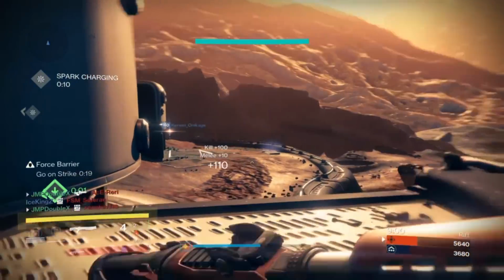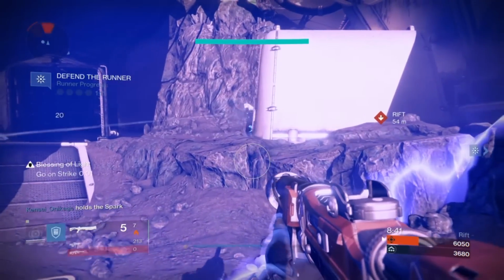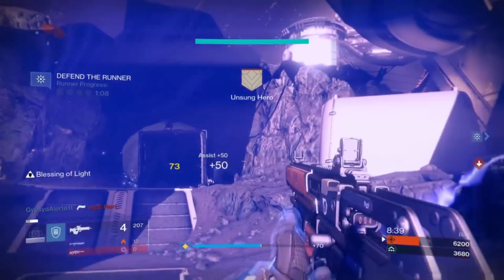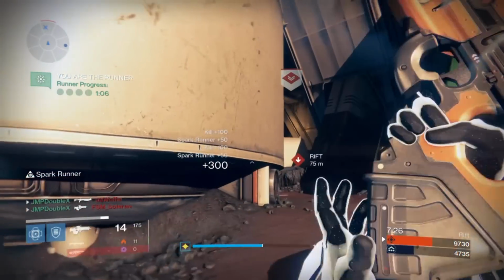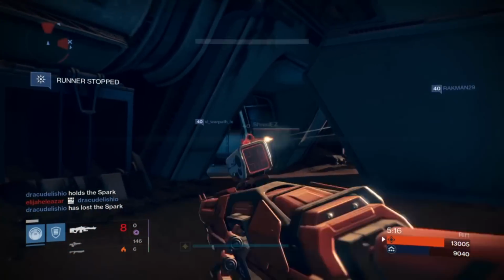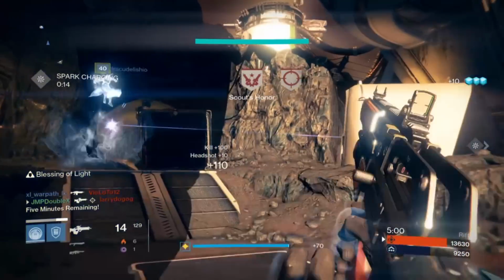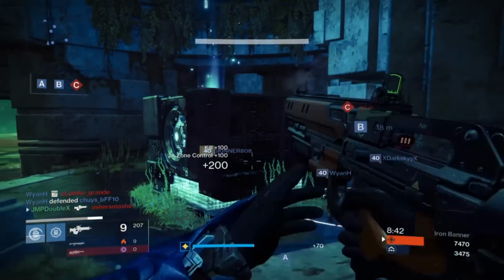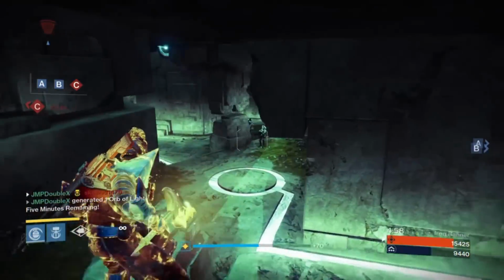Destiny - My Favorite Loadout To Counter Every Situation In Crucible.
- In this video, I show you two of the main weapons that I love using right now in the crucible, I talk about the goods and a whole bunch of other stuff that you might be interested in.

- Music used in this video: Reasons To Smile.

- Remember that I freaking love you.
- JMP :D